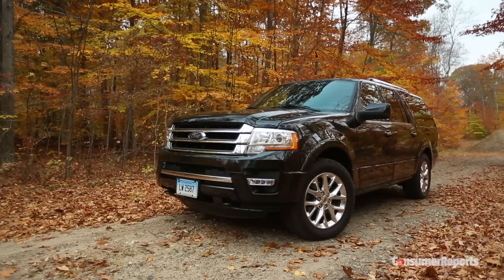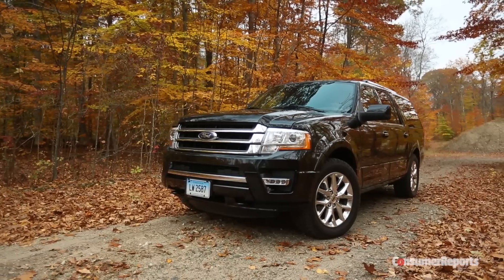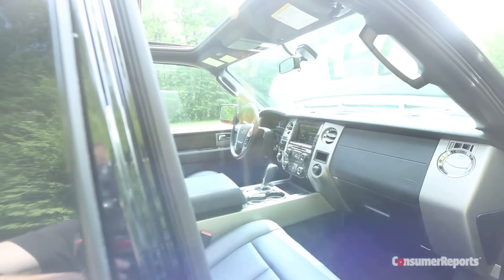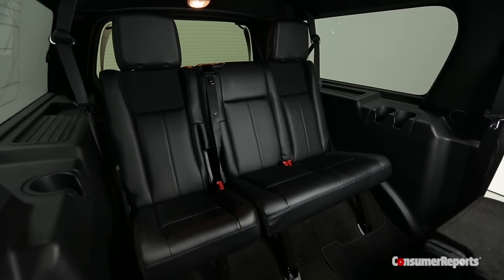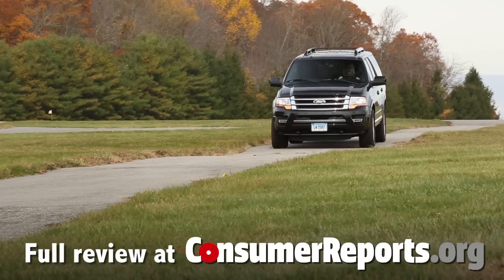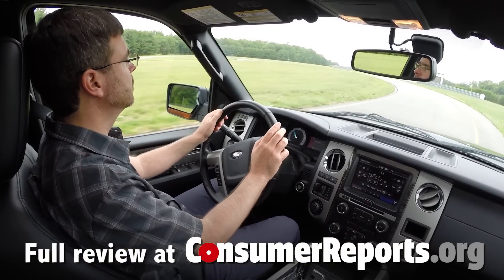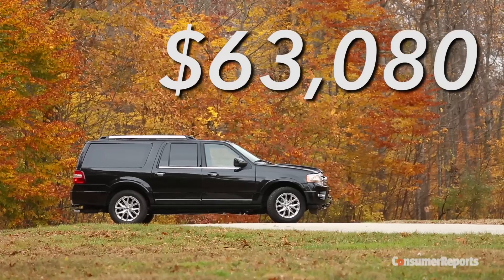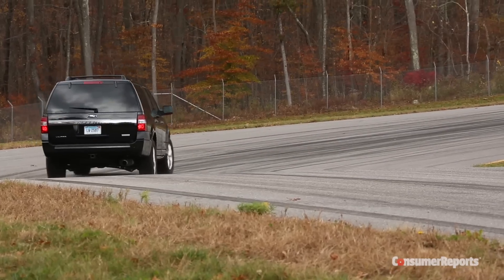2015 Ford Expedition Quick Drive | Consumer Reports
The 2015 Ford Expedition is a very useful tool, but it feels old-fashioned and lacks finesse. For additional reviews, tips, and recommendations check us out